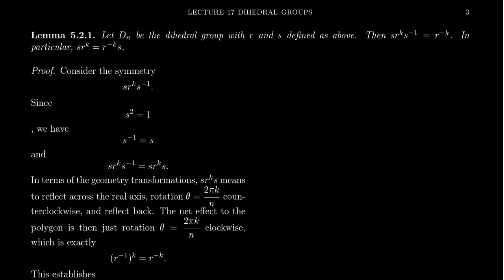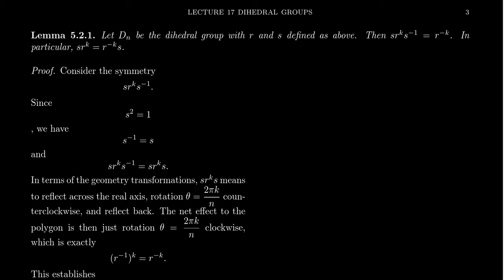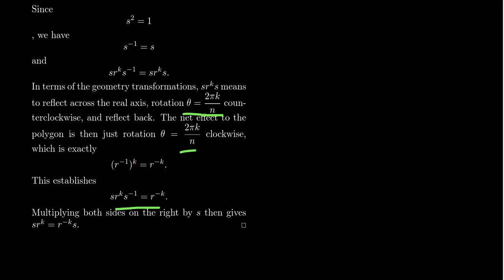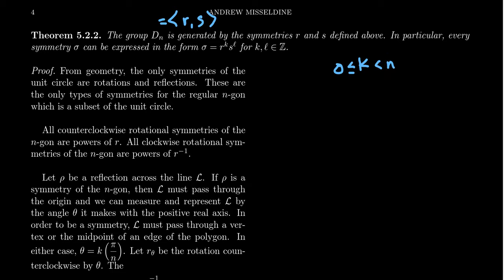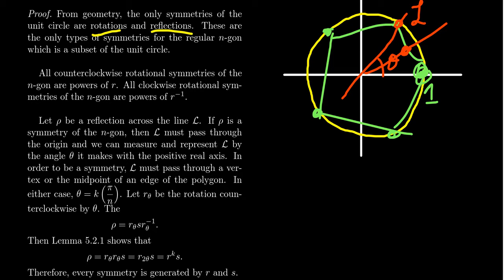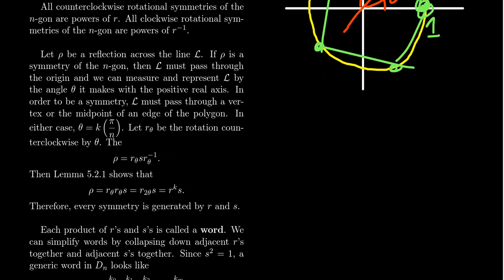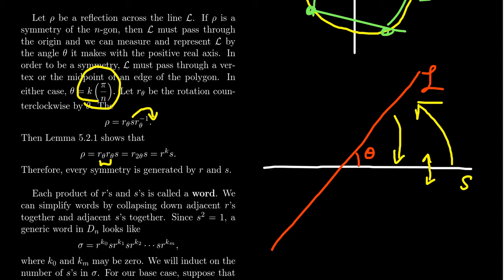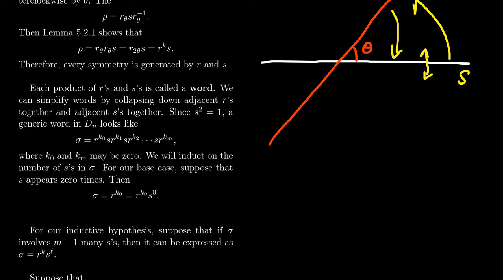The Generators of the Dihedral Group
In this video, we prove that the dihedral group is generated by a single rotation and a single reflection.

This is lecture 17 (part 2/3) of the lecture series offered by Dr. Andrew Misseldine for the course Math 4220 - Abstract Algebra I at Southern Utah University. A transcript of this lecture can be found at Dr. Misseldine's website or through his Google Drive